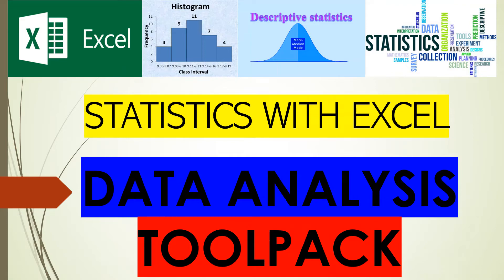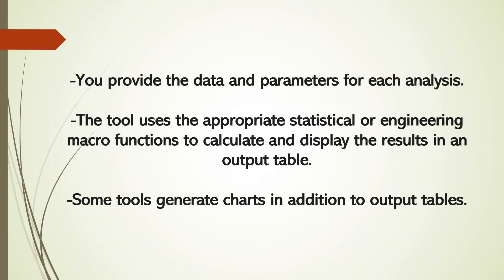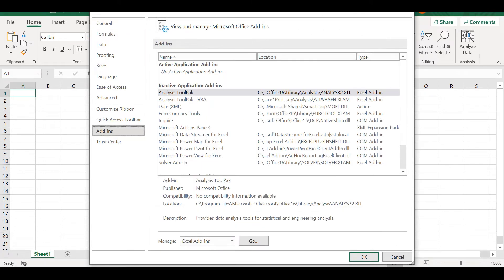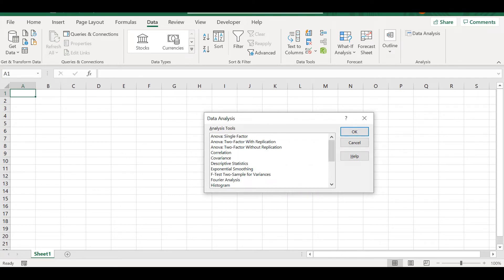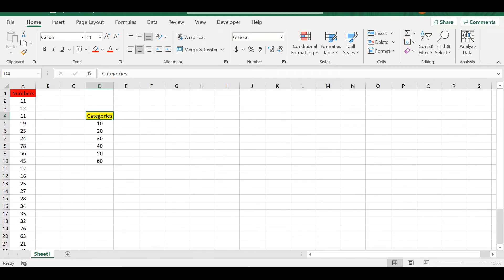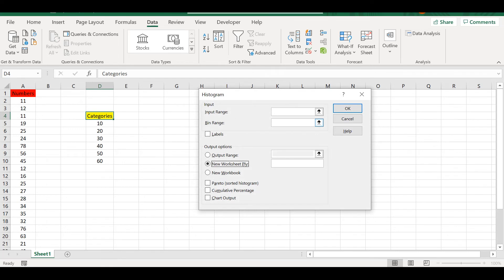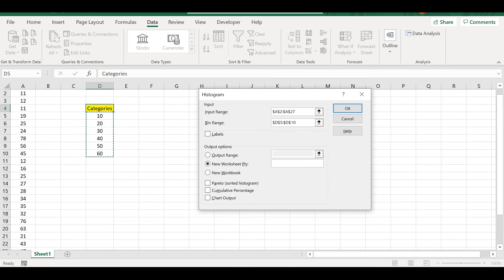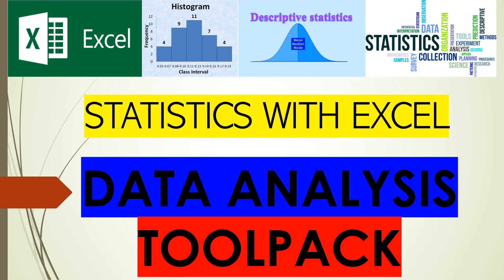Data Analysis Toolpack | Excel | Statistics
-The Analysis ToolPak is an Excel add-in program that provides data analysis tools for financial, statistical and engineering data analysis.
-You provide the data and parameters for each analysis.
-The tool uses the appropriate statistical or engineering macro functions to calculate and display the results in an output table.
-Some tools generate charts in addition to output tables.
-The data analysis functions can be used on only one worksheet at a time.
- Statistics for begineers
- Spreadsheets Excel
- Data analyst job
- Free resources for Data Science

Data Science Path:

1. Data Science Math skills - Duke University

2. Inferential Statistics - Duke University

5. Data Science Specialization - Johns Hopkins University

13. TensorFlow Data & Deployment Specialization

14. Natural Language Processing Specialization

16.  Practical Data Science on AWS

3. Google Advanced Data Analytics